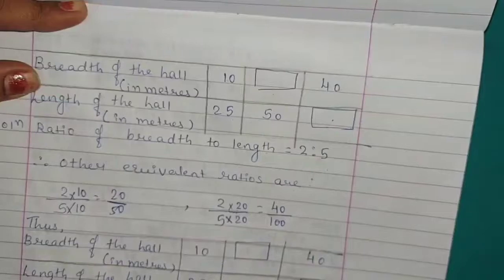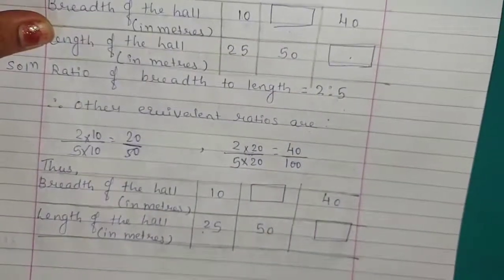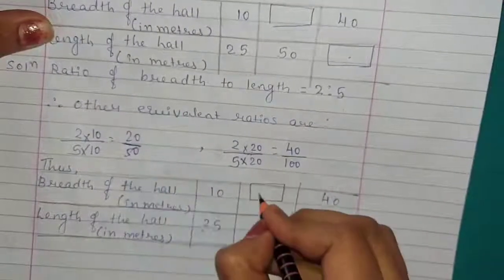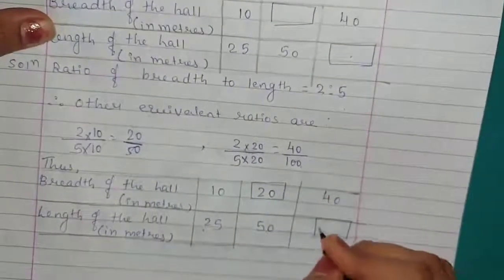1 February 2021